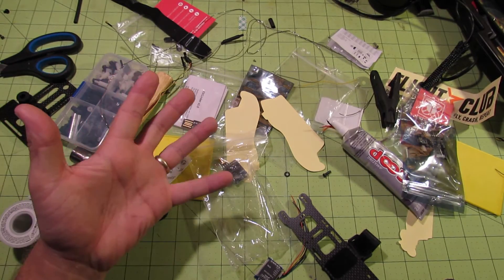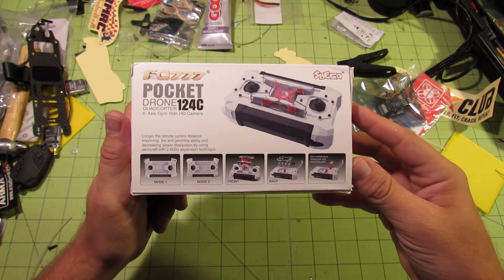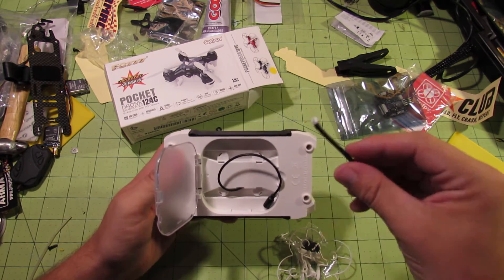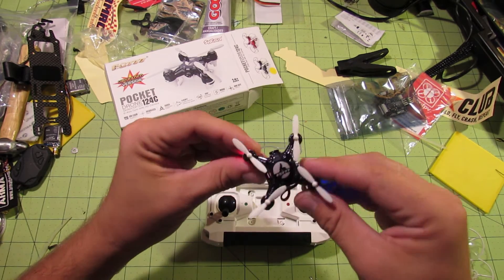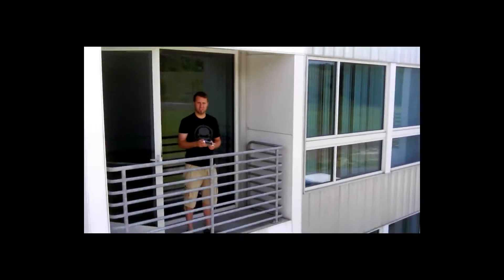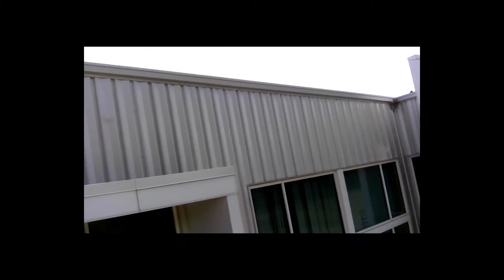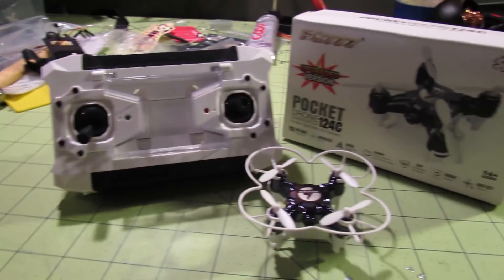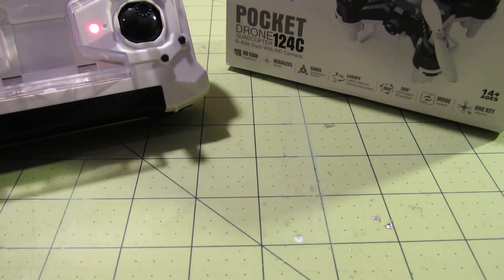Banggood.com FQ777 Pocket Drone 124C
Just for fun, I reviewed a nano-sized quadcopter from Banggood.com - the FQ777 Pocket Drone 124C from Sbego.  It's been a long week, as evidenced by my messy desk and the fact that I consistantly refer to this drone as the FG777 instead of the FQ777.  My apologies!

You can find this fun little quad at Banggood.com here: